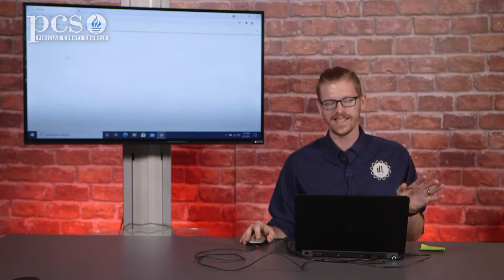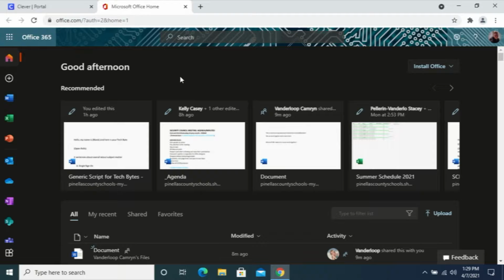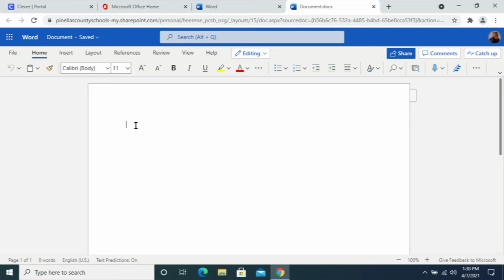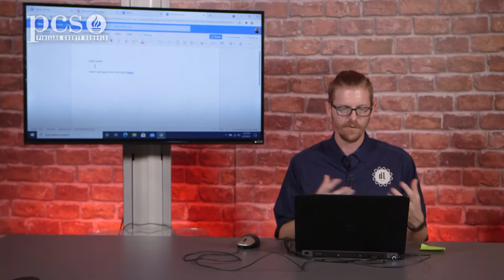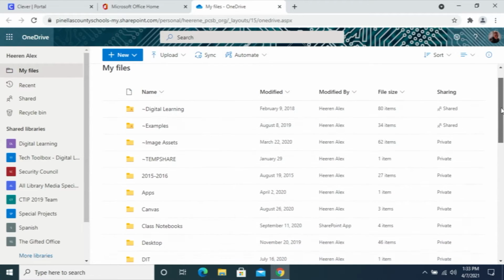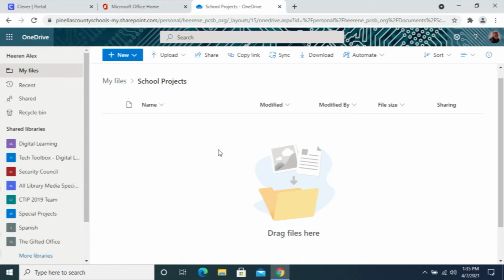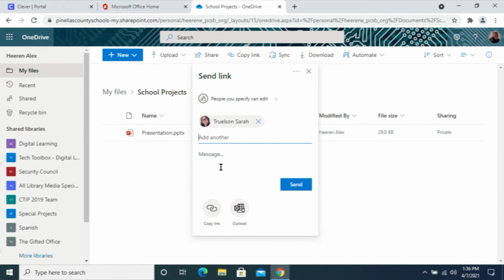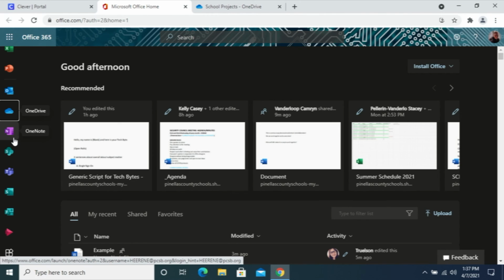Tech Bytes Office 365 InDepth